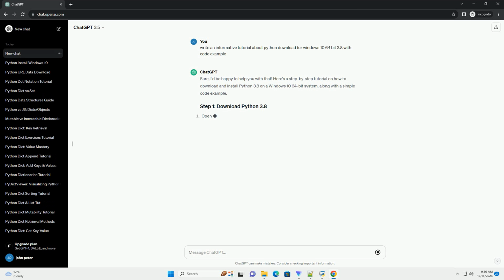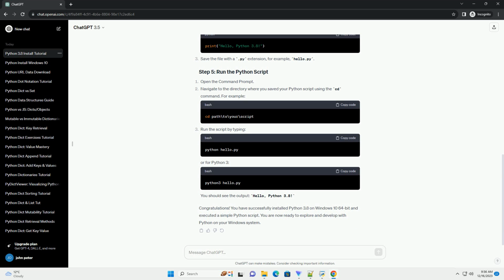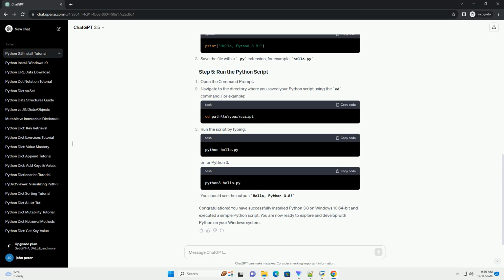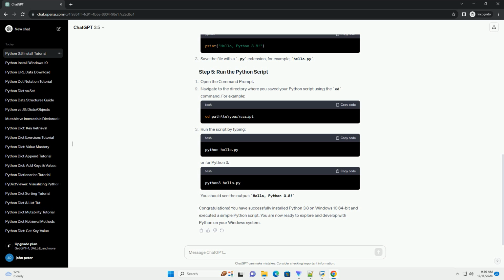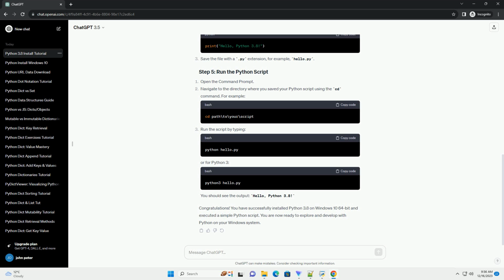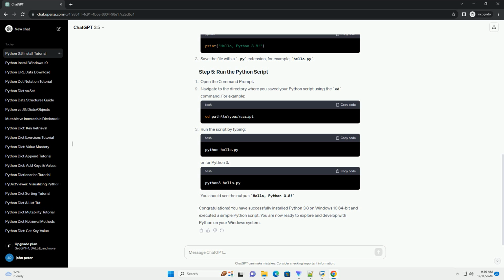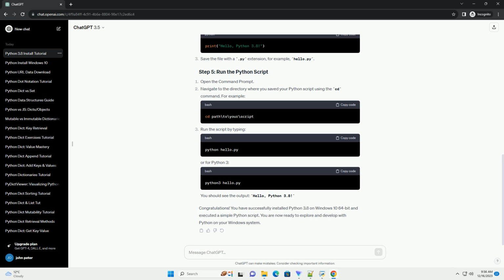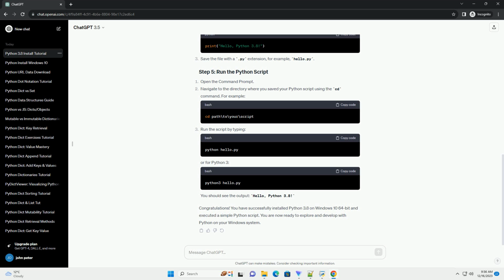python download for windows 10 64 bit 3 8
Python is a powerful and versatile programming language used for a wide range of applications. Installing Python on Windows 10 is a straightforward process, and this tutorial will guide you through the steps of installing Python 3.8 on a 64-bit Windows 10 system.
Make sure you are on the Downloads page, and you will see the latest version of Python. As of my knowledge cutoff in January 2022, Python 3.8 is used in this example. However, you may choose a different version if available.
Scroll down to the "Looking for a specific release?" section and find Python 3.8.
Choose the 64-bit executable installer for Windows. This is important for Windows 10 (64-bit).
Locate the downloaded installer (it should be named something like python-3.8.x-amd64.exe).
Double-click on the installer to run it.
In the Python Setup window, make sure to check the box that says "Add Python 3.x to PATH." This will make it easier to run Python from the command line.
Click on the "Install Now" button.
The installer will now copy the necessary files and install Python on your system. This may take a few minutes.
Once the installation is complete, you will see a screen that says "Setup was successful." You can now close the installer.
Open the Windows Start menu and search for "Command Prompt."
Open the Command Prompt and type the following command to check if Python was installed successfully:
If successful, you should see the version number, such as "Python 3.8.x."
Additionally, you can open the Python REPL (Read-Eval-Print Loop) by typing:
You should enter the Python interactive shell, and you can type exit() to exit the shell.
Now that Python is installed, let's write a simple "Hello, World!" program to verify that everything is working correctly.
Open a text editor (like Notepad) and enter the following Python code:
Save the file with a .py extension, for example, hello.py.
Open the Command Prompt, navigate to the directory where you saved your Python file, and run the program by typing:
You should see the output "Hello, World!" printed to the console.
Congratulations! You have successfully installed Python 3.8 on your Windows 10 (64-bit) system and executed a simple Python program. You are now ready to explore the world of Python programming.
ChatGPT
Sure, I'd be happy to help you with that! Here's a step-by-step tutorial on how to download and install Python